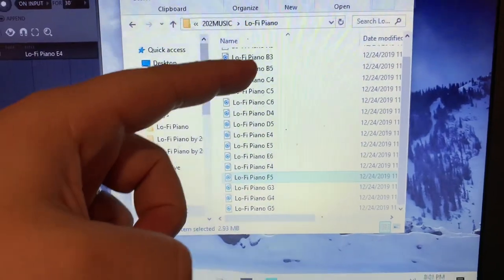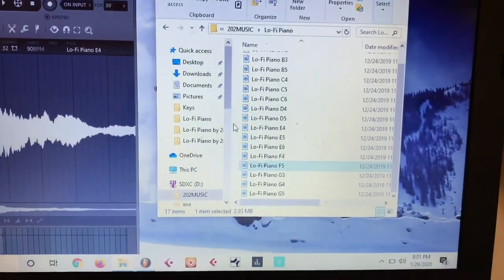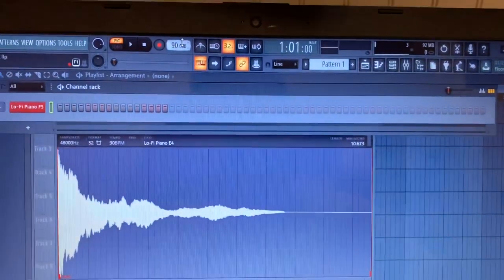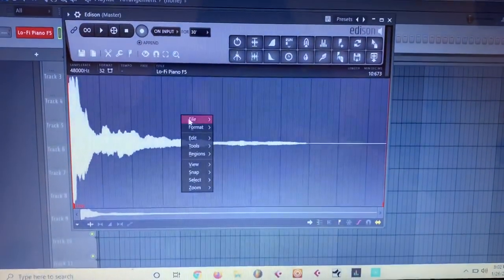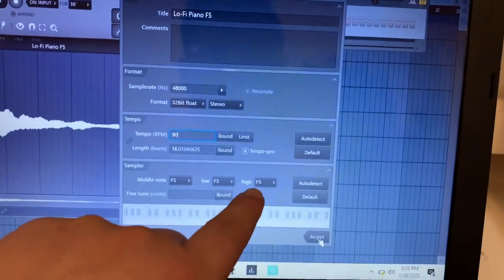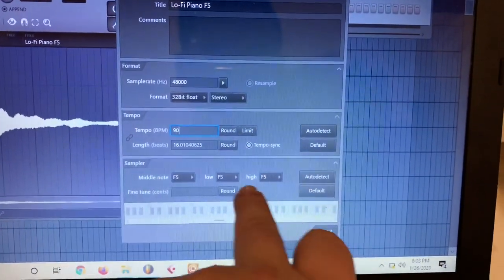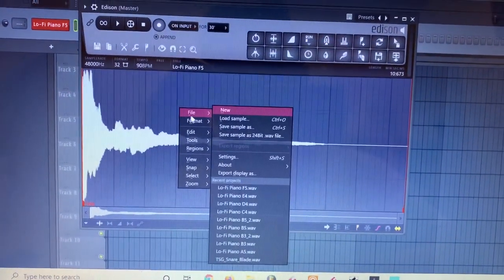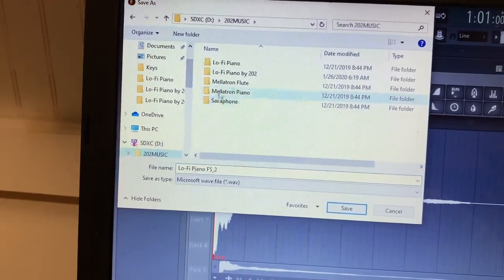How to make a multi sampled instrument on the Black Box by 1010 Audio